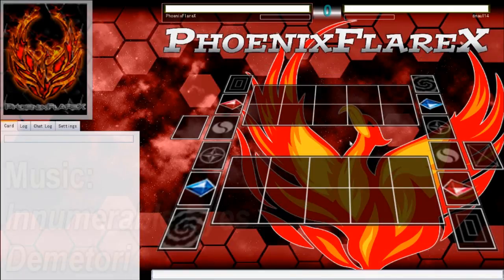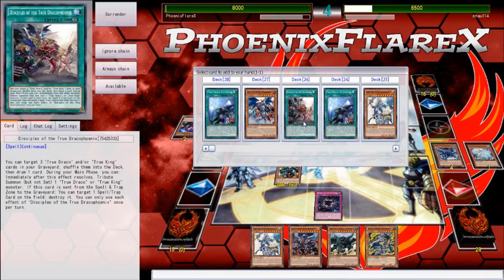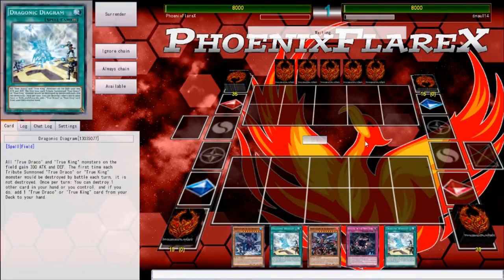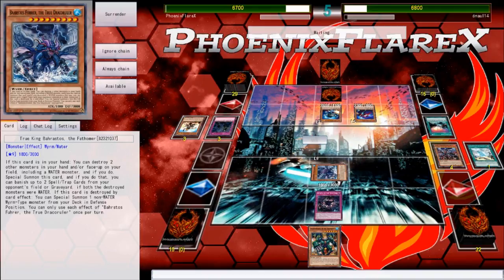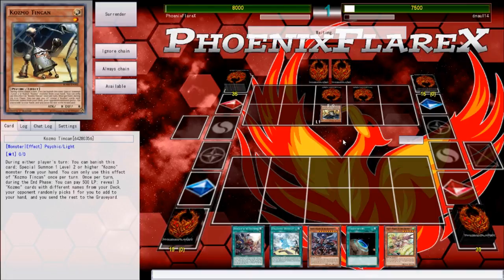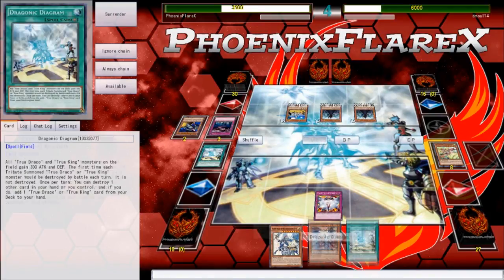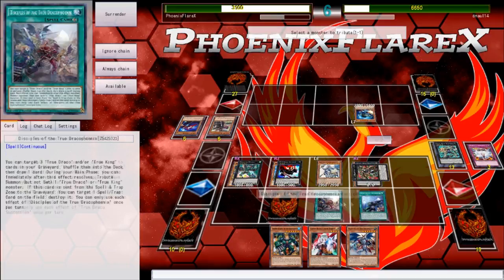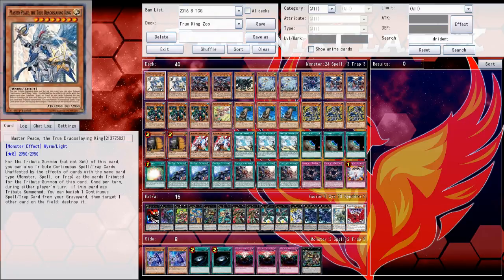True Kings vs. Demise Kozmo (YGOpro Duels) Just Keep Calm… And Float On…